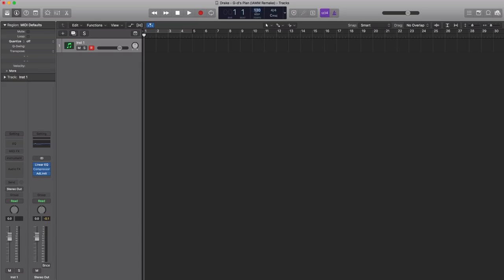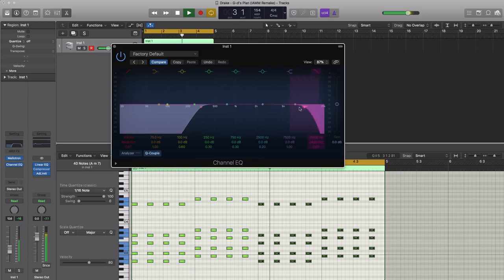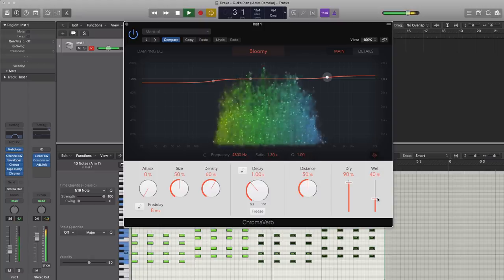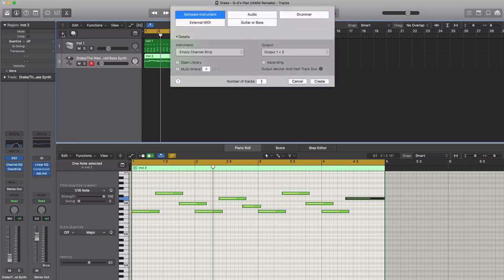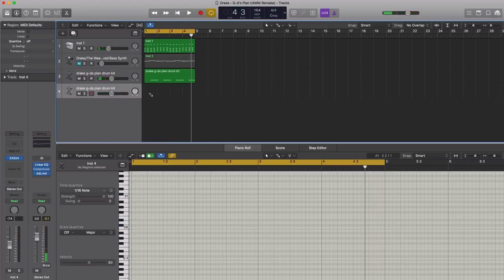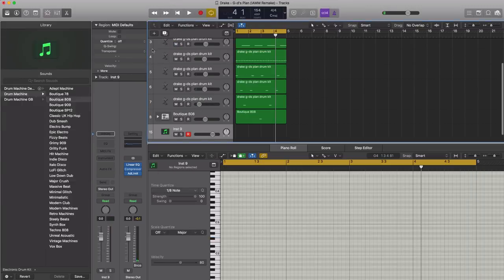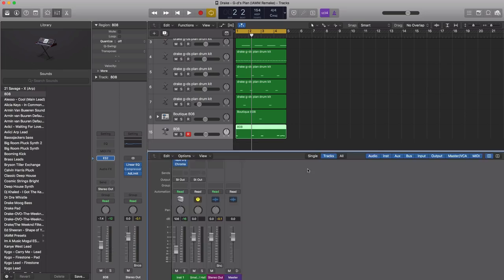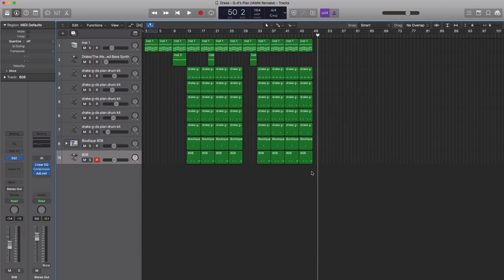Making a Beat: Drake – God's Plan (Remake)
In the following video we'll be remaking from scratch Drake's "God's Plan." Logic X session, MIDI stems, Loops and drum kit included after the break.